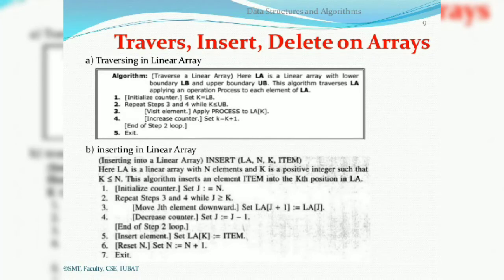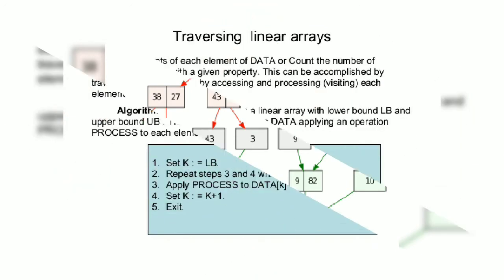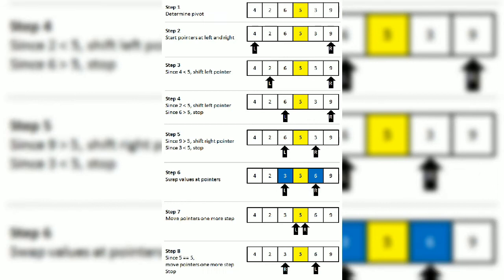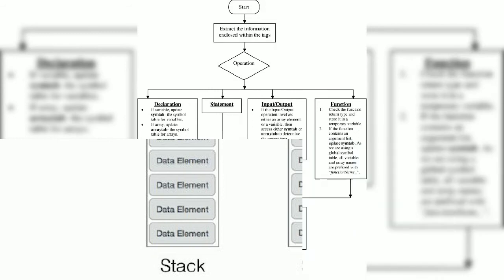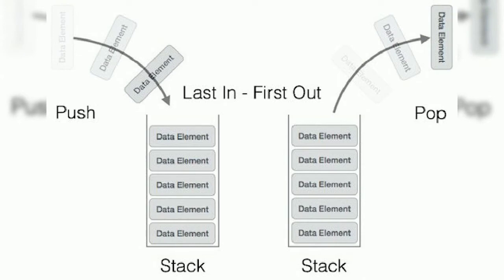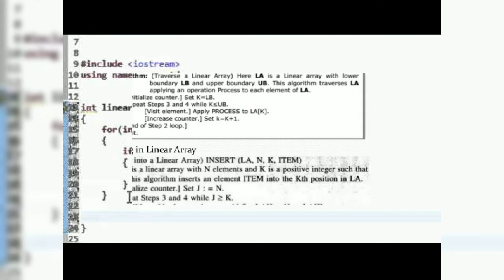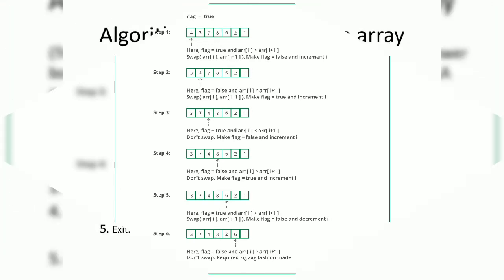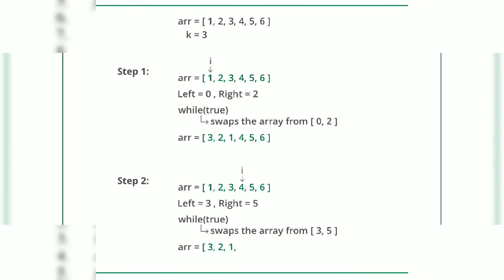algorithms on operations of array and two dimensional array in English | By | Grefo channeienglish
concept : algorithms on operations of array and two dimensional arrays
where use operations that can be performed on an array are:
1. Traversing
2. Sorting
3.Searching
4.Insertion
5.Deletion
6.Merging and etc